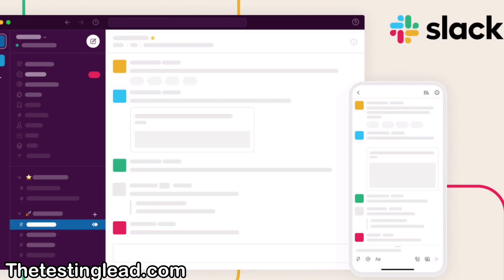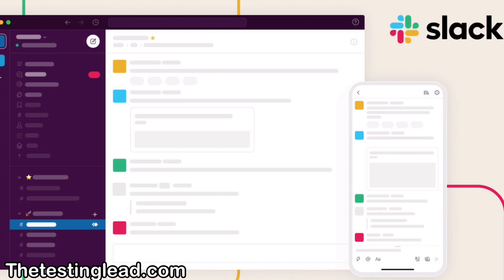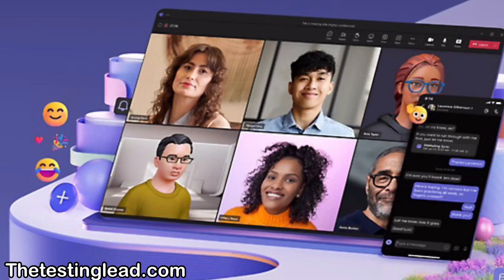Day In The Life Of Manual QA Engineer / Software Tester